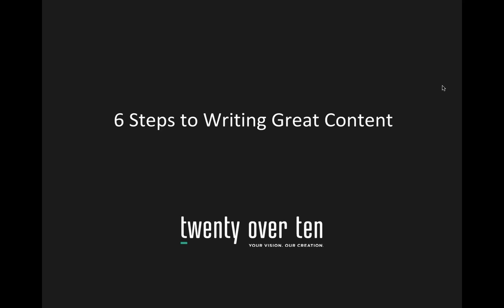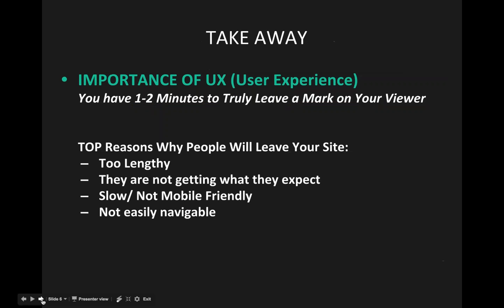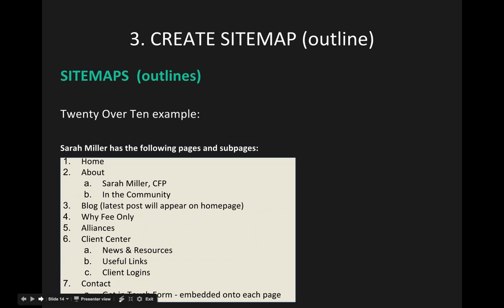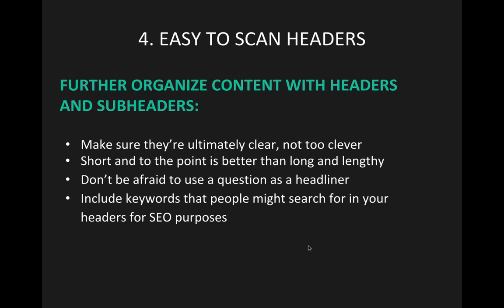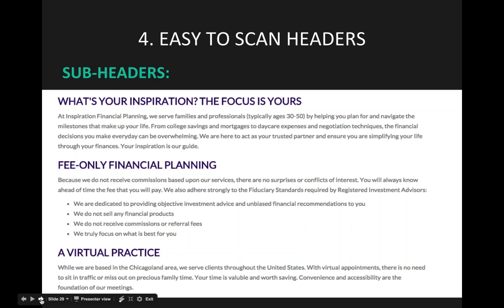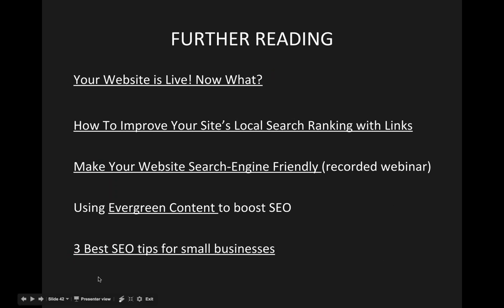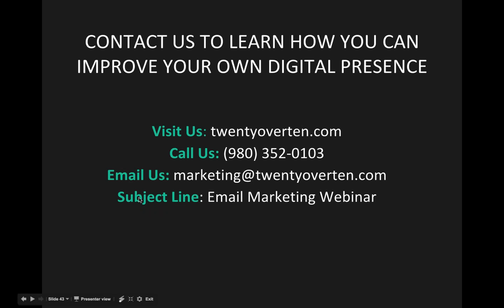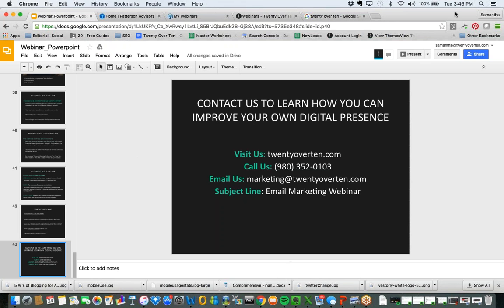6 Steps to Writing Great Website Content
We understand that for most advisors (or most people in general really!) the hardest part of creating or re-designing a new website is writing the content. You may have questions such as:

• What pages and subpages are important for a financial planning firm to have on their website?
• How much content is too much for a financial advisors’ site?
• Should I write my Bio in first or third person?
• How much detail do I need to provide about my financial planning services?
• How do I get visitors to my website to take the next step?
• Where do I even start?

In this 1 hour webinar (recorded live), we answered these questions and discuss our tried-and-true approach for developing the best website content. We also looked at examples of financial advisor websites and discuss what makes some work and why others need some improvement.